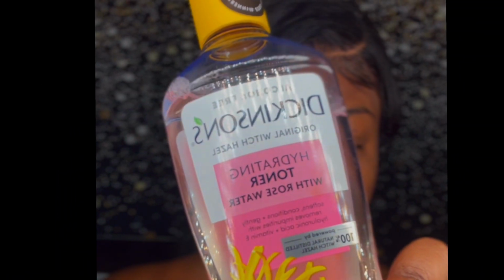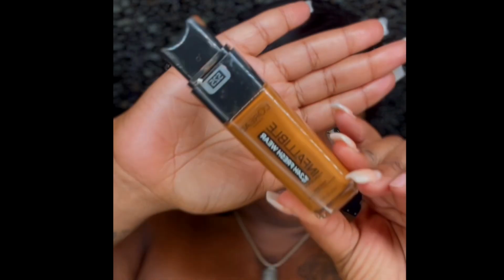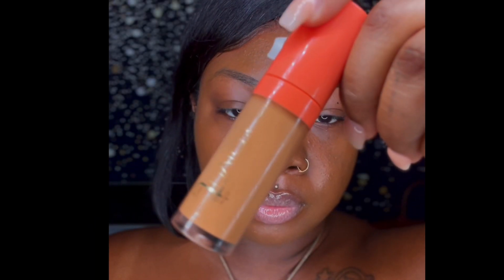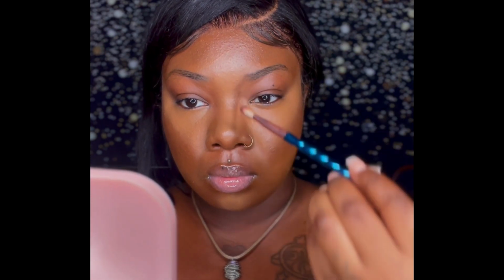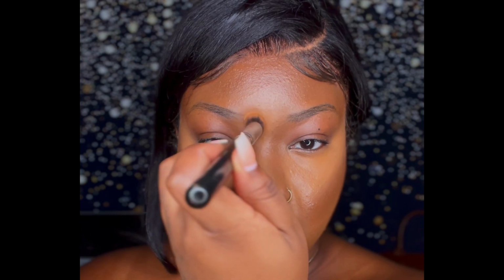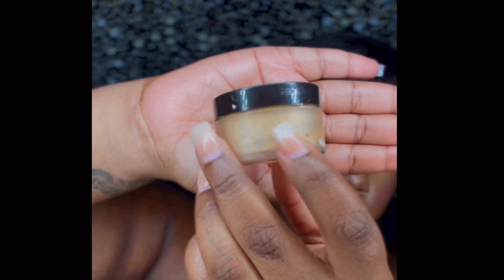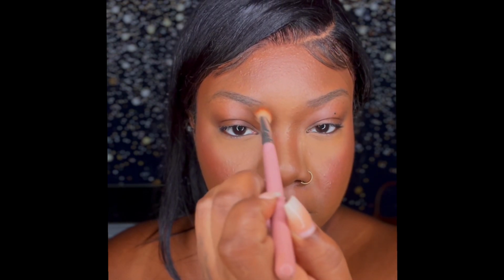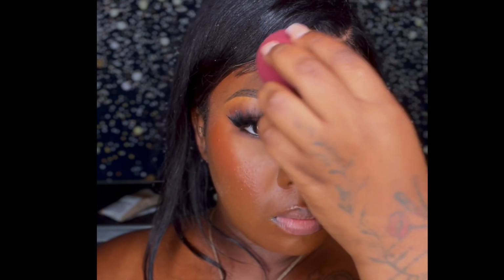Easy beginner makeup tutorial | Step by Step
Hello Beauties 👋🏾 This is how I apply my base so it can look flawless and last all day.